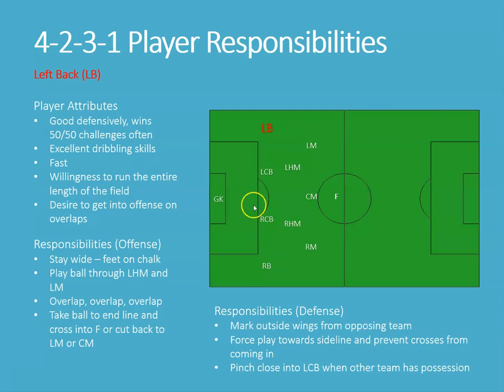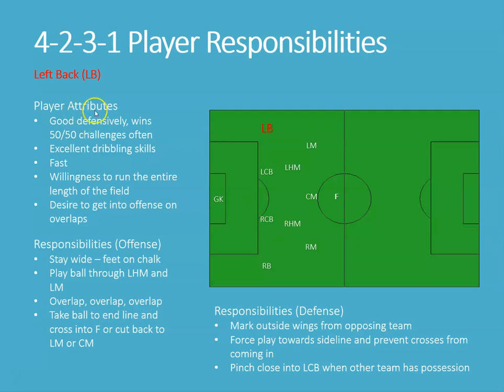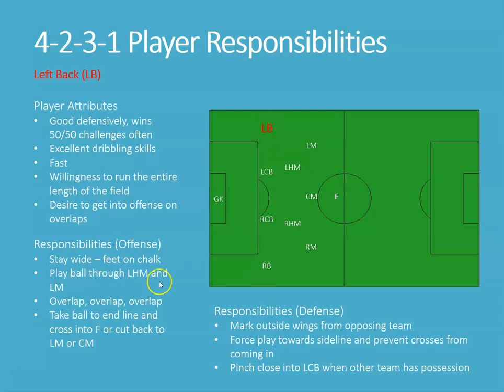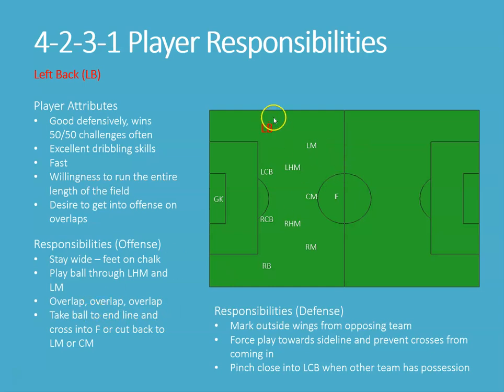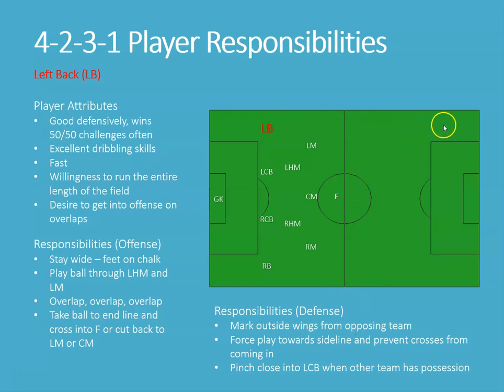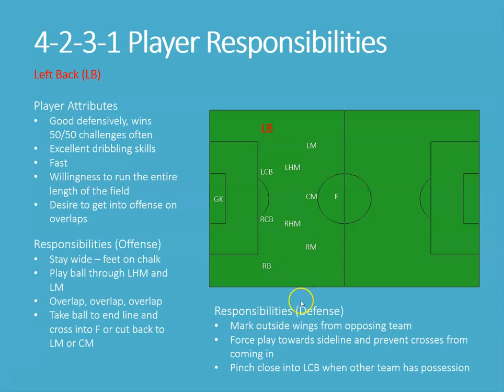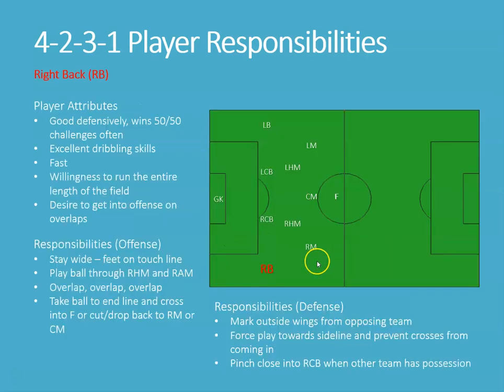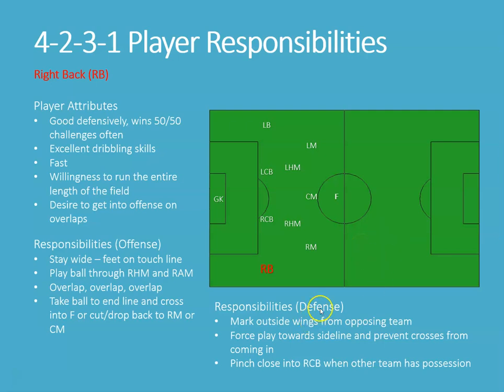4-2-3-1 Left and Right Backs - Position Expectations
Here we briefly review the expectations and responsibilities of the left and right backs in the 4-2-3-1 formation as played by our middle school team. Further details and complexities come with these positions as the team gets more experience. This is a basic introduction.